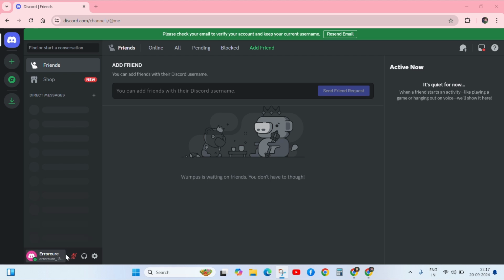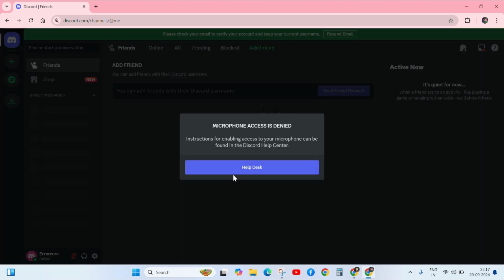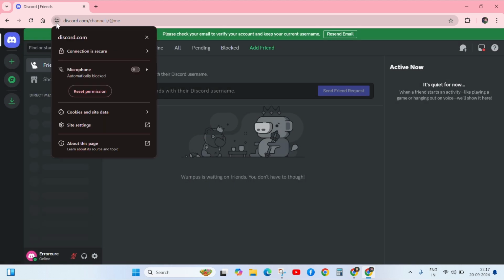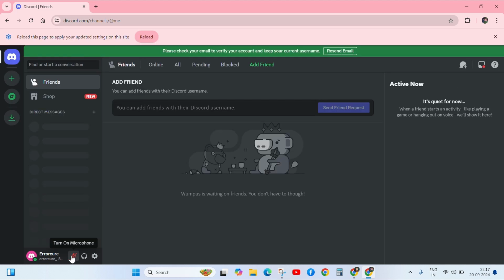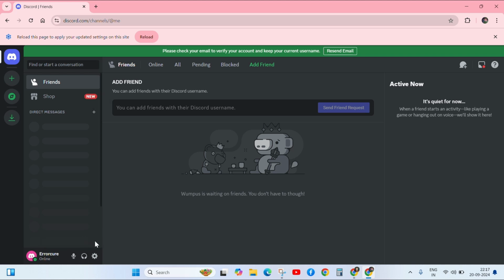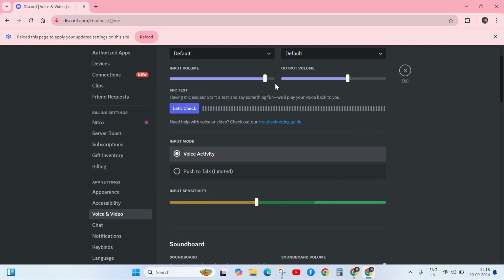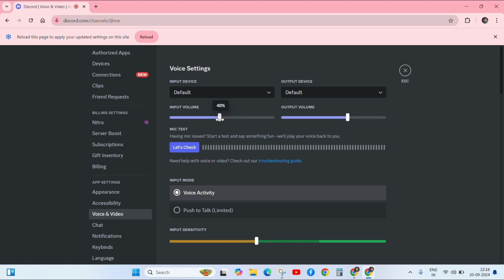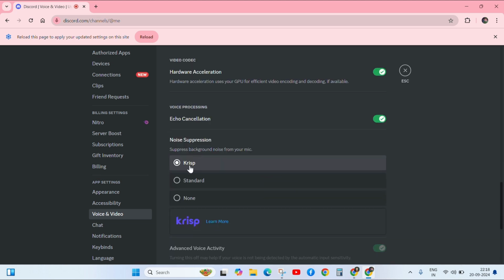How to fix Discord Audio not working | Discord mic not working windows 11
Having trouble with Discord audio? This video covers quick fixes and troubleshooting tips to solve issues like no sound, mic not working, and voice chat problems on Discord.